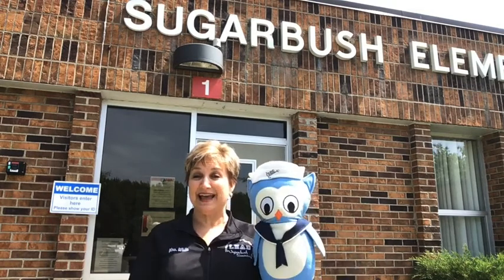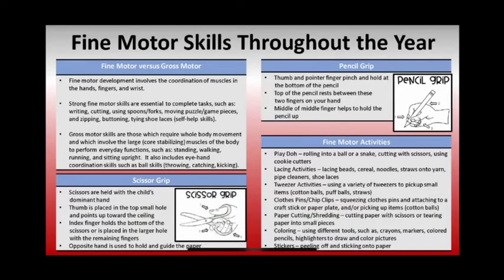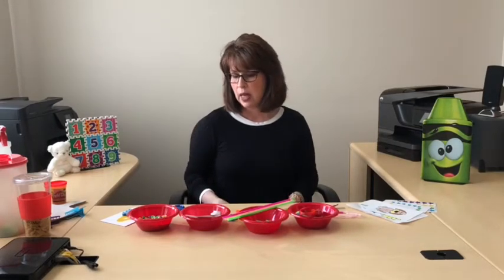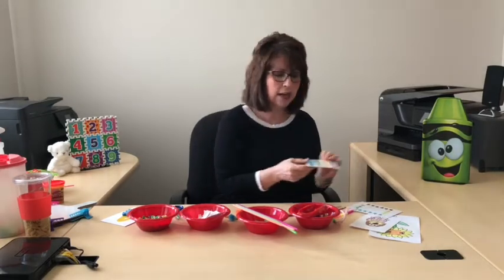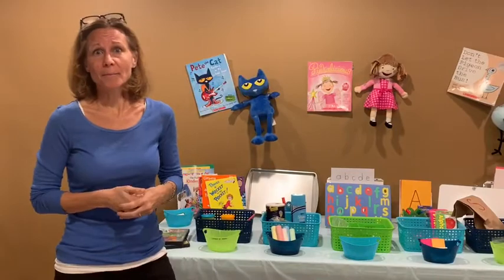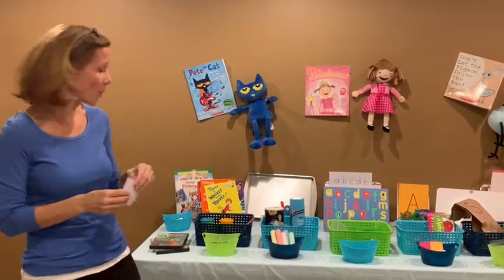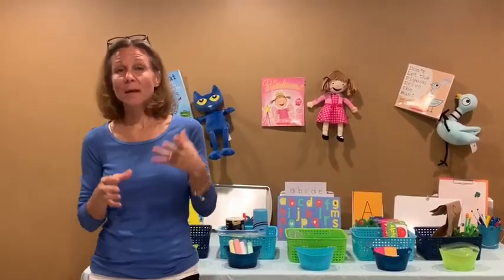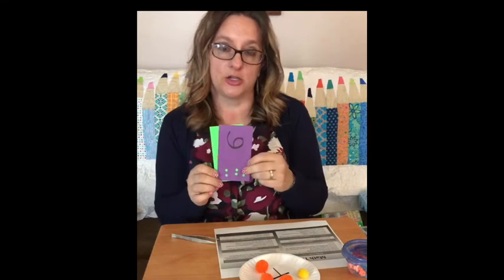Welcome Sugarbush Kindergarten Students!